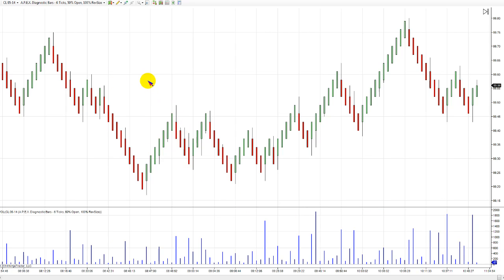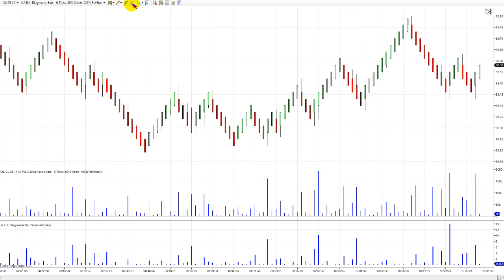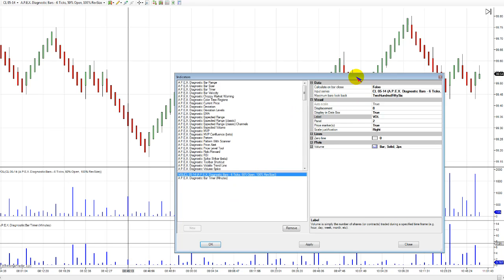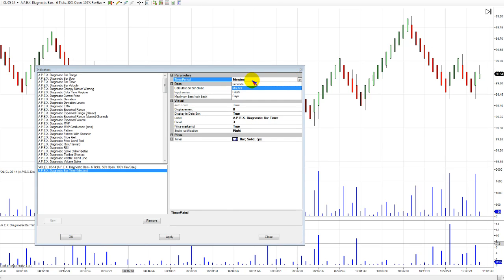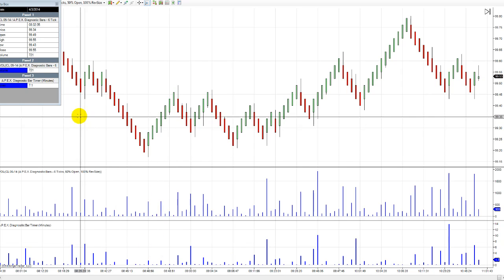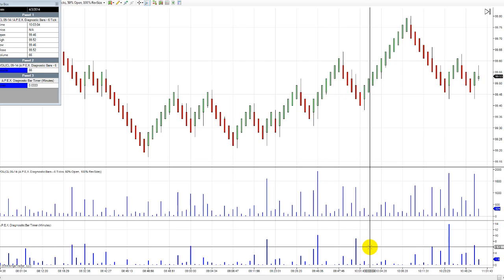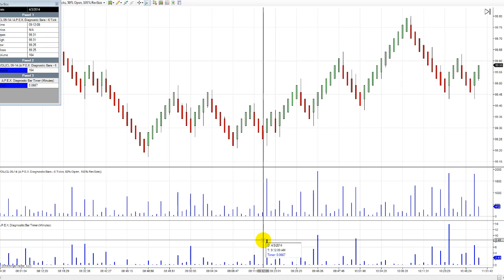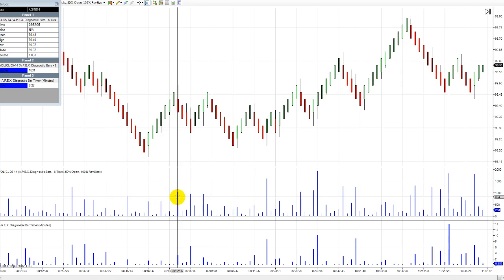Apex Diagnostic Bar Timer